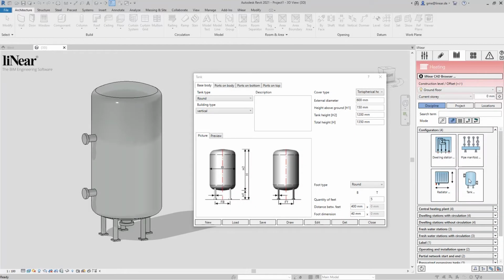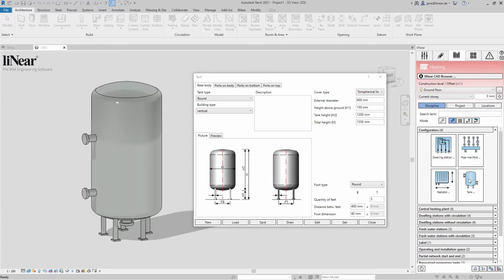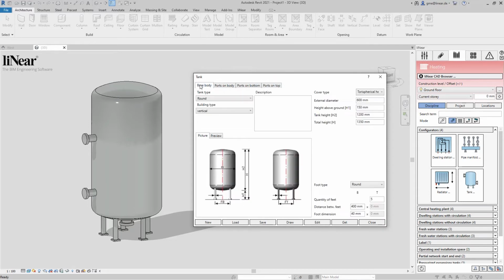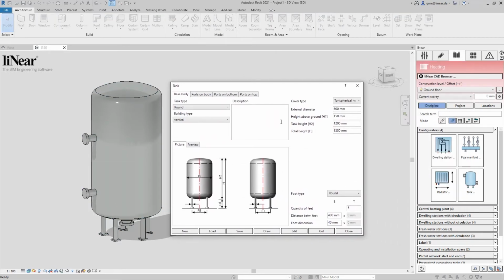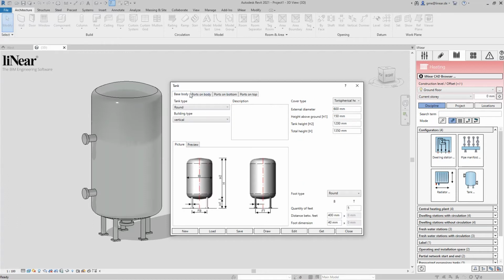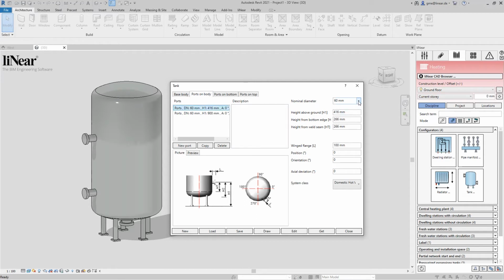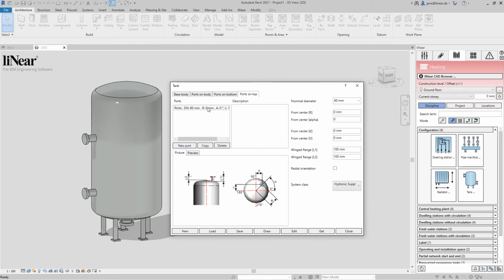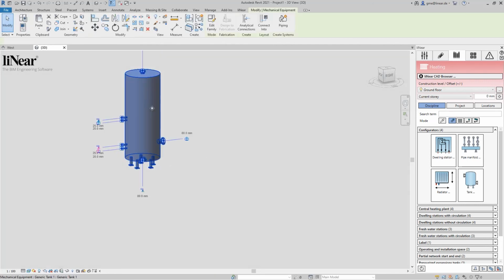Tank configurator for Revit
In this video we show you the liNear tank configurator. It enables you to create and customize container families in Revit with only a few clicks. For more information and a free online demonstration